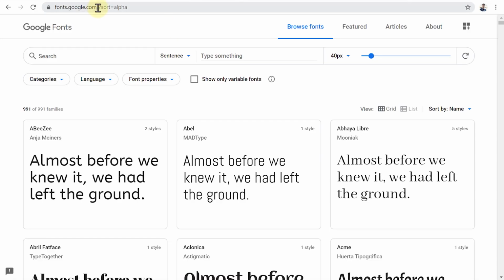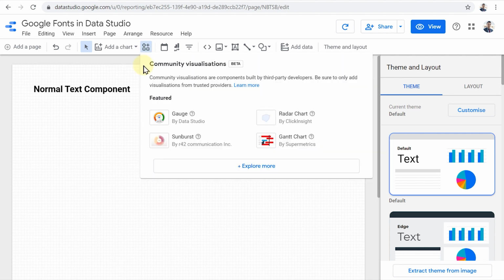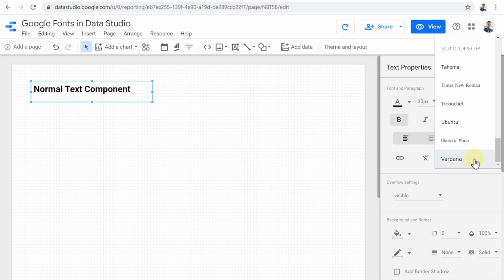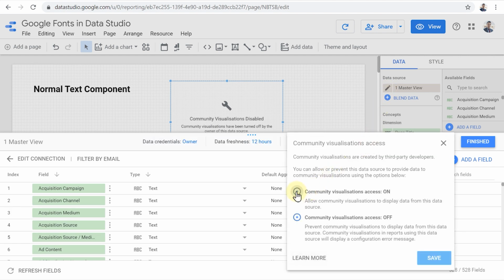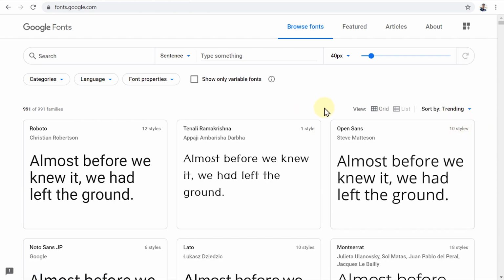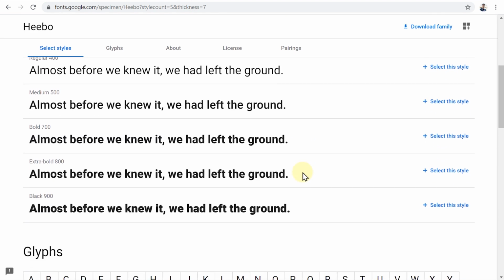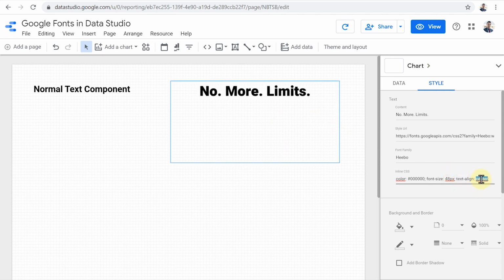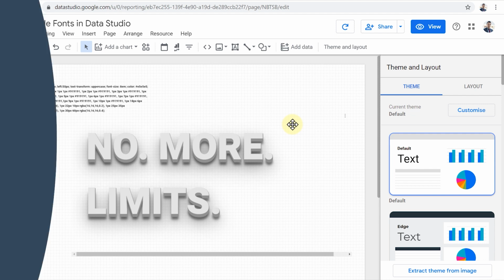Use Google Fonts in Looker Studio (Data Studio) with a Community Visualization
Want to use Google Fonts in Google Data Studio? Now you can. Ahmad and his team at Siavak have created a community visualization that lets you import custom fonts from Google Fonts and even use the power of CSS to customize further. Check it out.

Install the community visualization: gs://siavak-visualizations/gallery